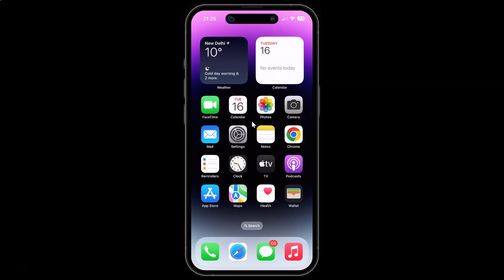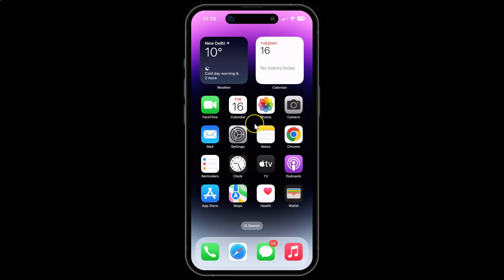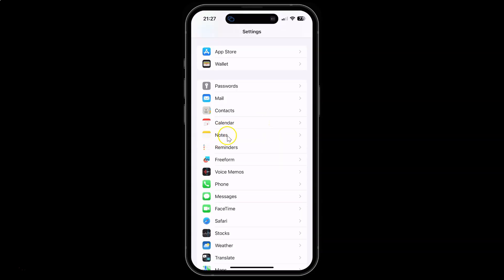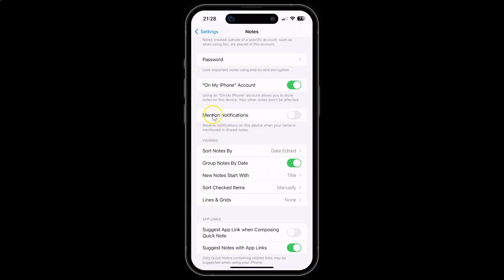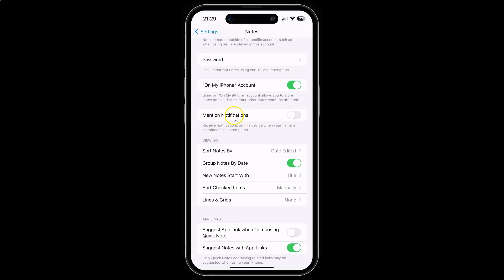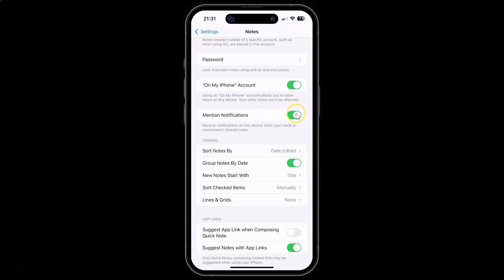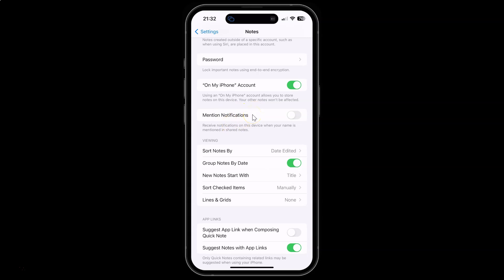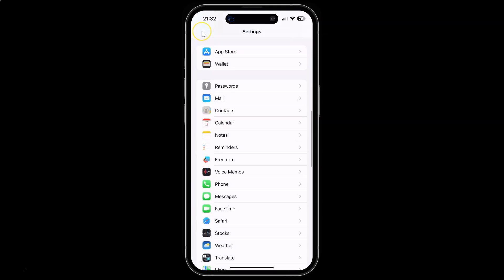How to Turn On/Off Mention Notifications from Shared Notes in Notes App on iPhone 14 Pro Max?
Hi guys, In this Video, I will show you "How to Turn On/Off Mention Notifications from Shared Notes in Notes App on iPhone 14 Pro Max."